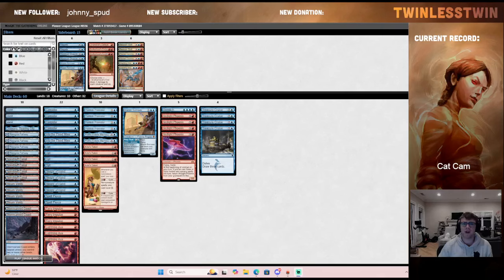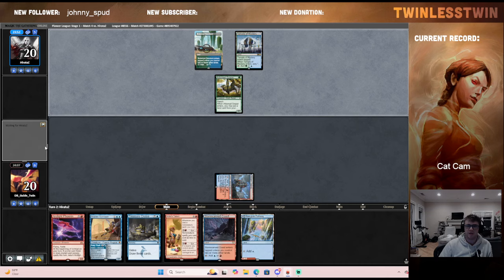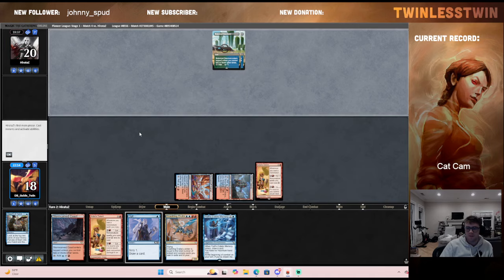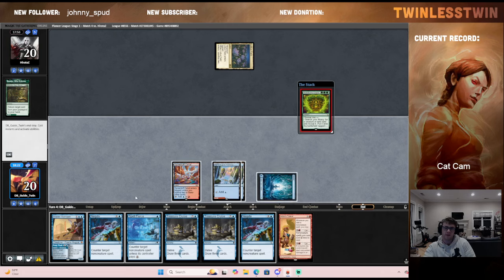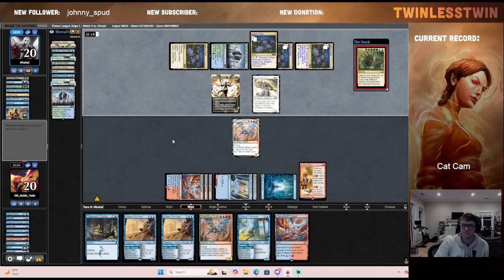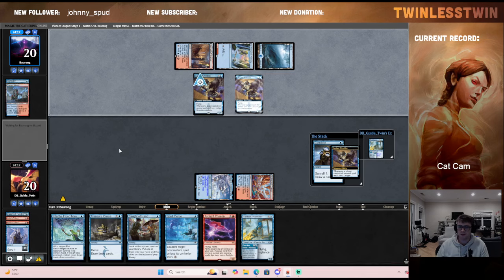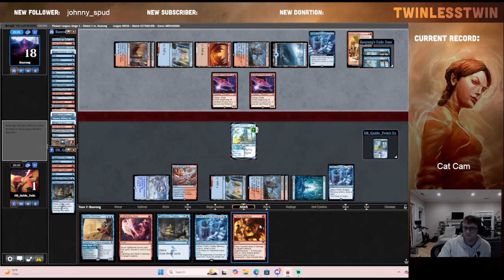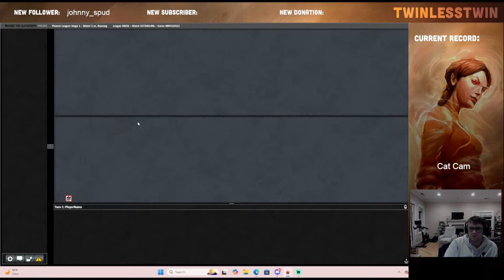Pioneer Artist's Talent Phoenix... The Finale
Twinlesstwin releases what might be his final gameplay video for UR phoenix to help you get ready for your next Pioneer tournament. Enjoy!